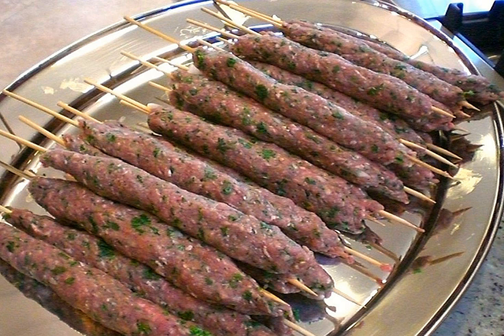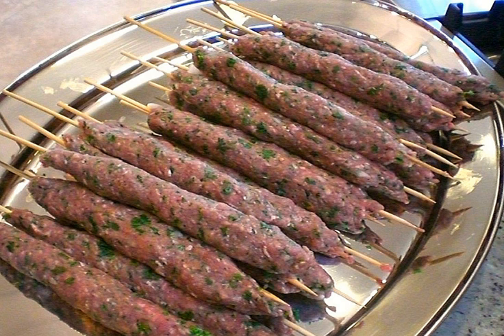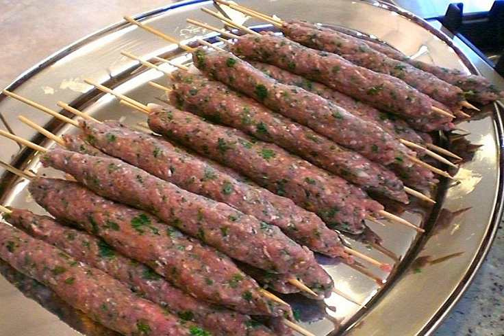Şiş köfte | Wikipedia audio article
This is an audio version of the Wikipedia Article:
Şiş köfte

00:00:42 undefined

- Socrates

SUMMARY
Şiş köfte (Turkish), Shish kofte, or Sis kofte is a type of kebab or köfte dish in Turkish cuisine. It consists of minced lamb, mutton, veal or beef, or a mixture of some of these meats with herbs, often including parsley and mint, on a şiş (skewer), grilled. Şiş köfte is typically served with pilav (Turkish rice or bulgur dishes) and a salad, though it may also be served in a sandwich.
There are several regional variations of şiş köfte. Tire köfte is made mainly with veal. The city of Burdur is trying to obtain a geographical indication for its version of şiş köfte. Şiş köfte is also the basis of "yoğurtlu kebap" (kebab with yogurt).